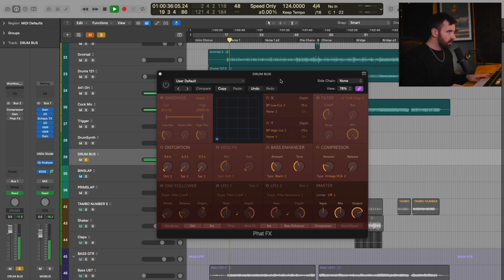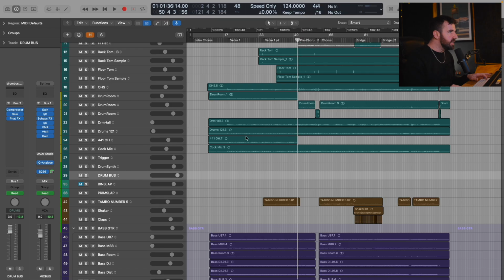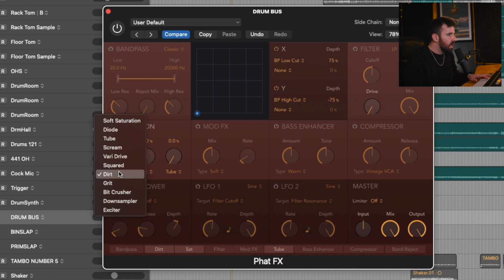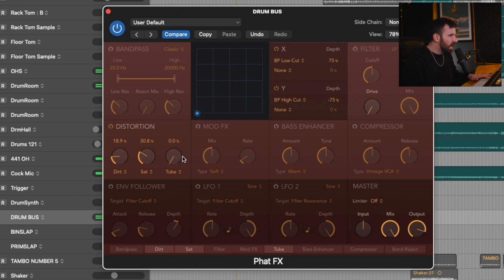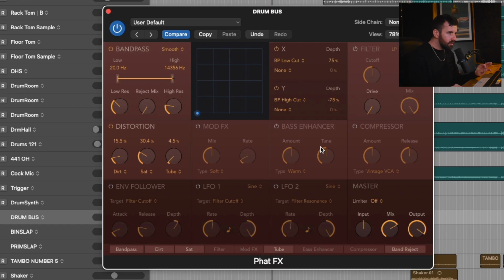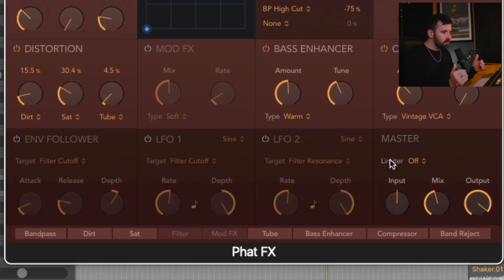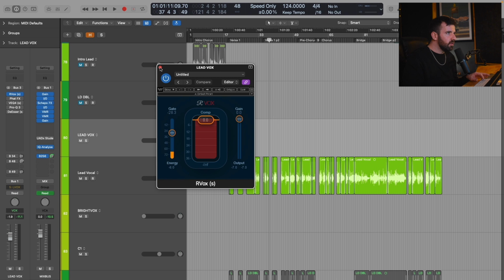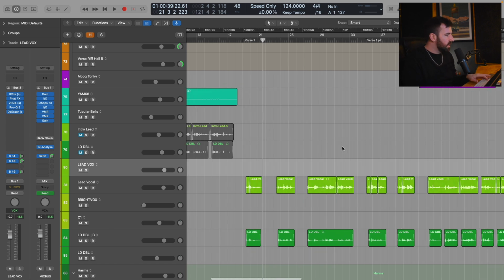The Secret Saturation Plug-in in Logic Pro?! | Phat FX Tutorial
In this video I walk through what I believe to be one of the best kept secrets in Logic Pro: Phat FX. This plug-in can do so many different things and it's often overlooked in the bundle of amazing stock plug-ins that come with Logic Pro. This is my take on how I use Phat FX to add colour, saturation, and excitement to drums and vocals in a mix.

Get my mixing course 👇
🎧 Mixing Mastery: The Fundamentals of Mixing in Logic Pro full video course

00:00 Preview
00:18 Introduction & Overview
02:02 Logic Pro Mixing Course
02:28 First Listen
03:33 Processing Drums with Phat FX
18:52 Processing Vocals with Phat FX
22:42 A/Bing The Results
24:11 Final Thoughts & Conclusion